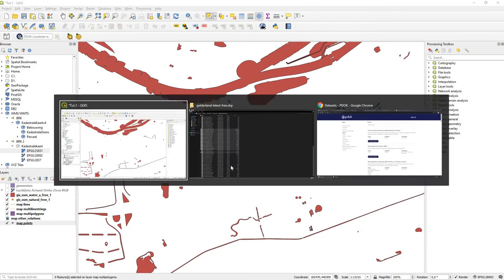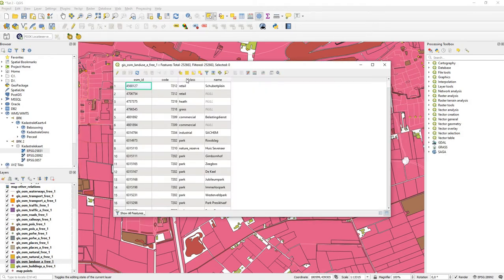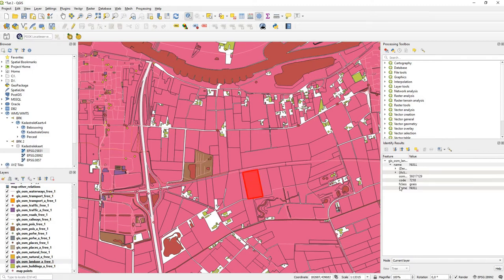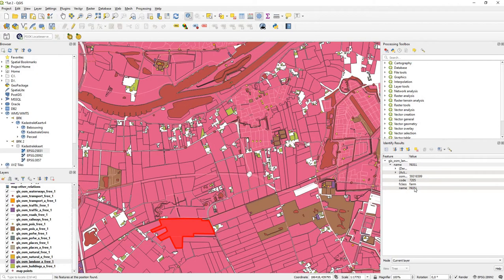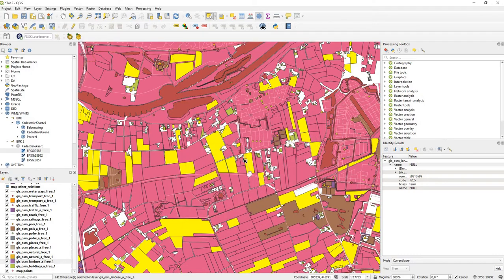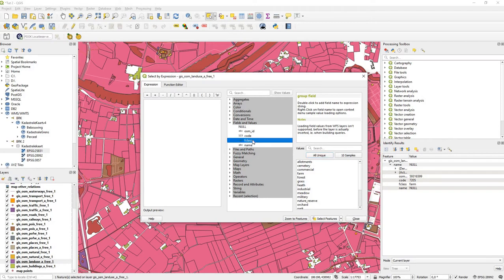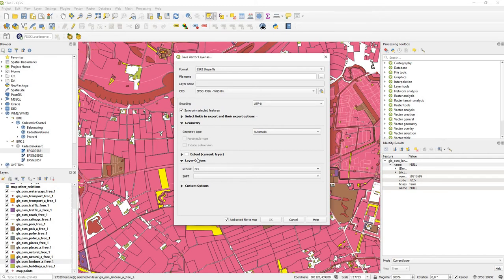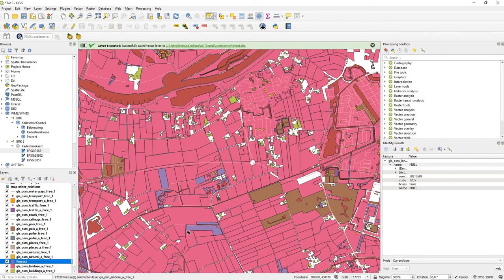Crashcourse Qgis - 02 tutorial : Selections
How to select based on atributes or freehand